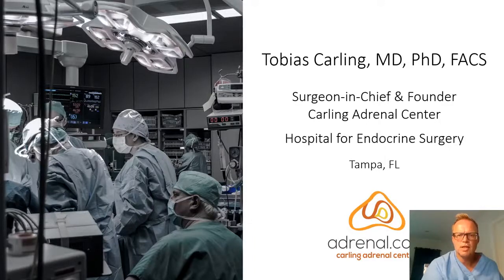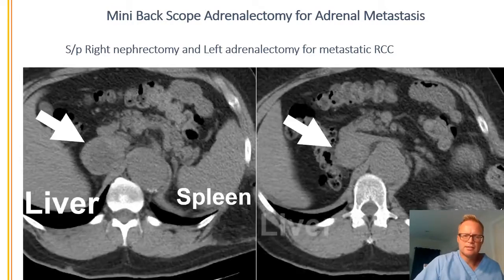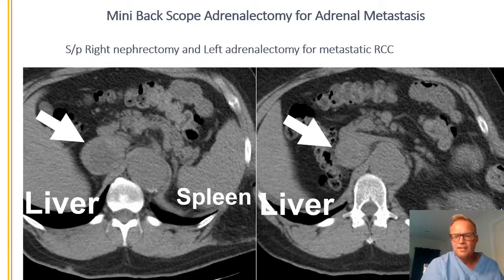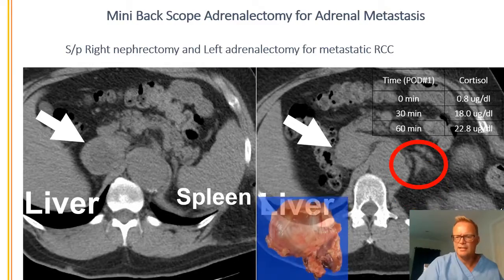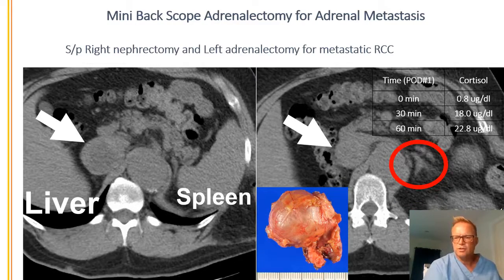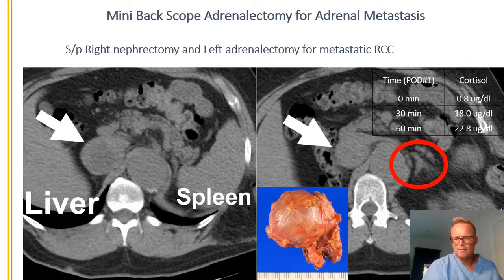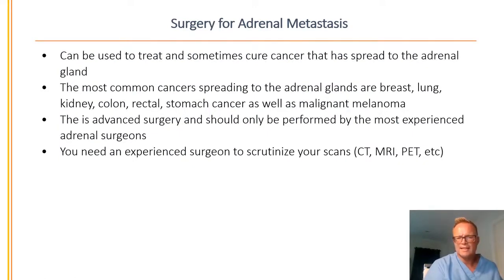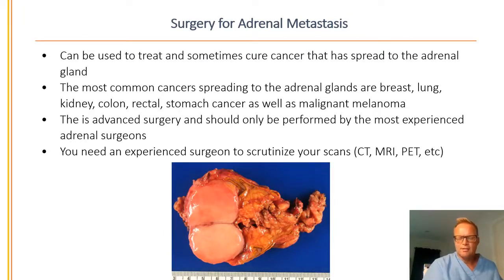Interesting case of the week 8/27/2021: Adrenal Metastasis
This week, I saw a patient with cancer that had spread to the adrenal gland. This is called adrenal metastasis and occurs most commonly with breast, lung, kidney, colon, rectal, and stomach cancers as well as malignant melanoma. Adrenal surgery is used to treat and sometimes cure cancer which has spread to the adrenal gland. This is advanced surgery and should only be performed by the most experienced adrenal surgeons. You also need your surgeons to be experienced to scrutinize your scans (CT, MRI, PET, etc).

Prior to seeing me, this patient had undergone significant treatment for his kidney cancer. They had already removed his right kidney which contained the original cancer and he was told they removed the left adrenal gland because the cancer had spread.

His cancer had come back in his right adrenal gland and required surgery. He was now facing a dilemma and was told by his doctors that he could have the right adrenal gland removed but would need to take medication for the rest of his life.

When I looked at his scan, I determined his left adrenal gland wasn't actually removed during the original surgery. Watch the video to learn more!

00:01 Case of adrenal metastasis from kidney cancer
00:43 CT scan shows cancer in right adrenal gland
01:26 Concern about lifelong steroid dependency
02:03 Left adrenal gland still intact on scan
02:41 Test confirms adrenal function
03:17 Successful cancer removal, no steroids needed
03:55 Adrenal metastasis surgery requires expertise
04:37 Pathology of lung cancer in adrenal gland